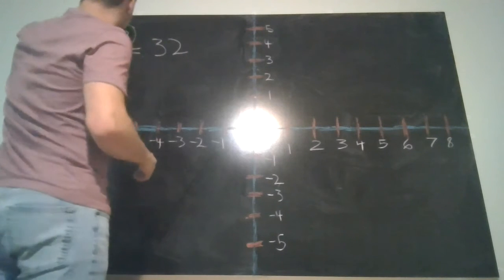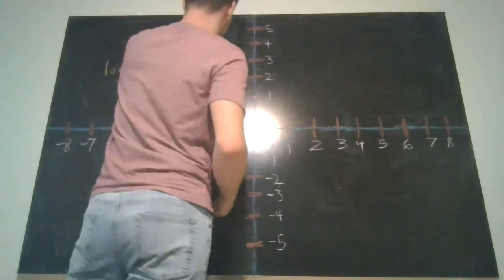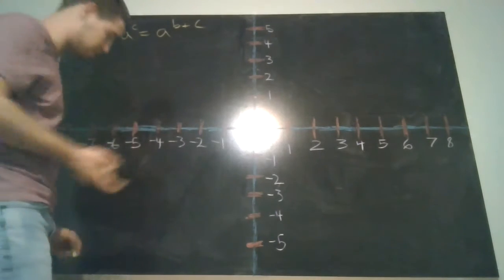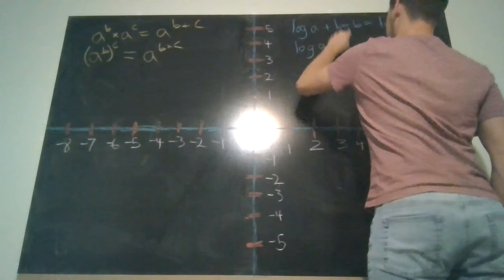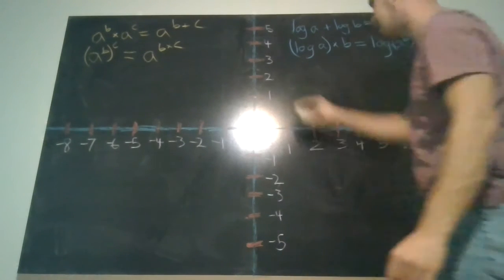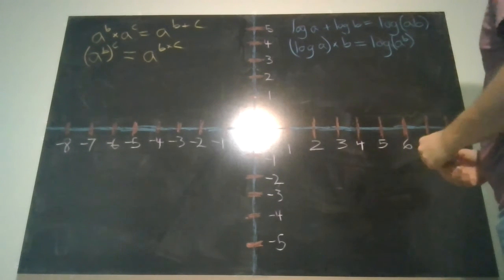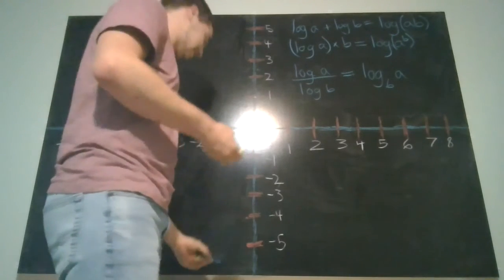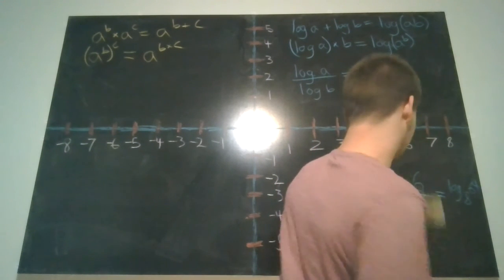Intro to Logarithms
In this video, we introduce logarithms and draw parallels between the properties of logarithms and the properties of exponents.